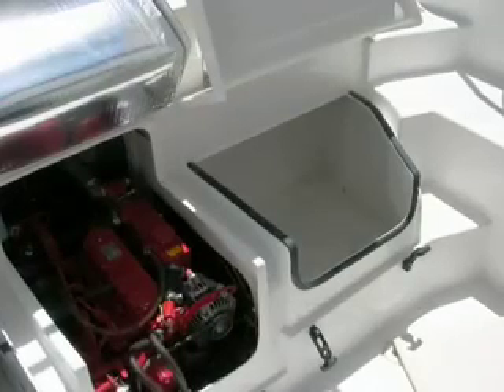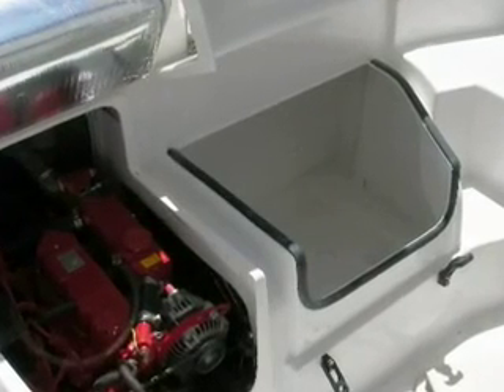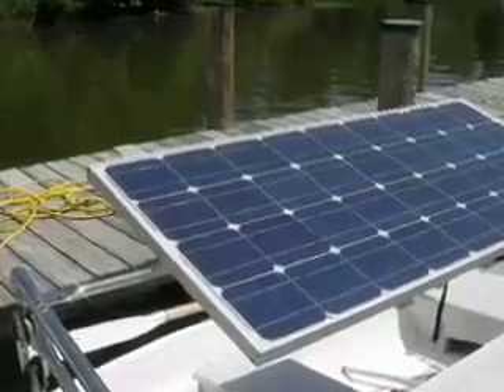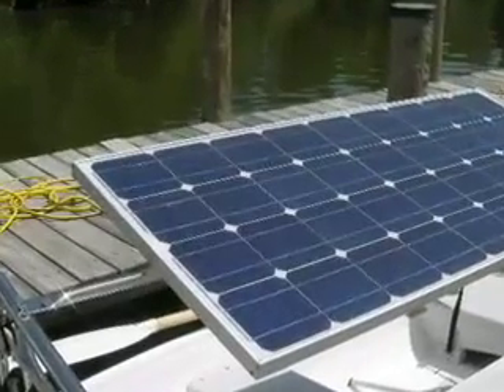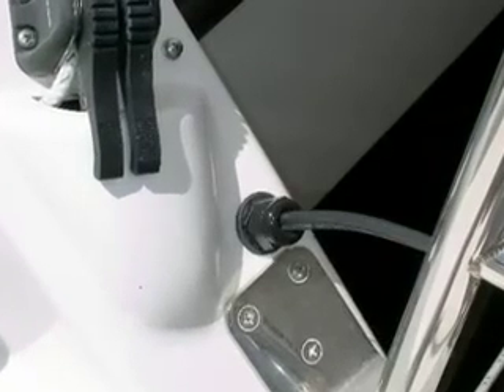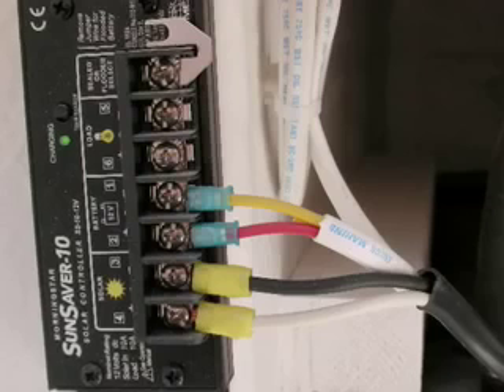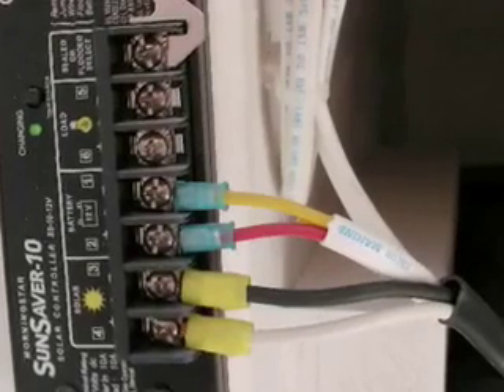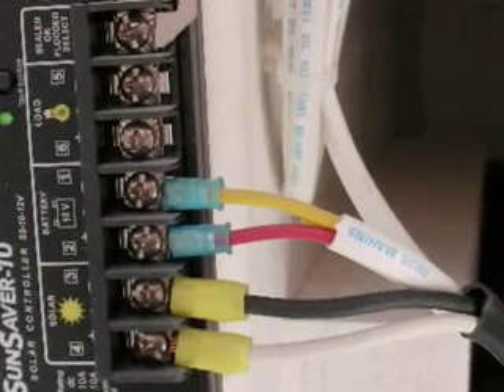Gemini - Solar Panel Installation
Video detailing how to install the solar panel onto a Gemini 105Mc